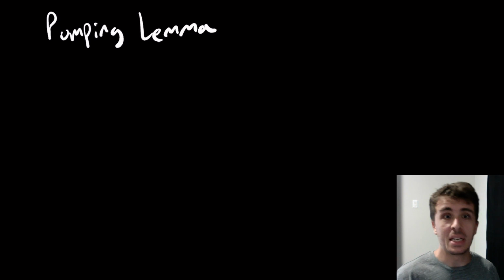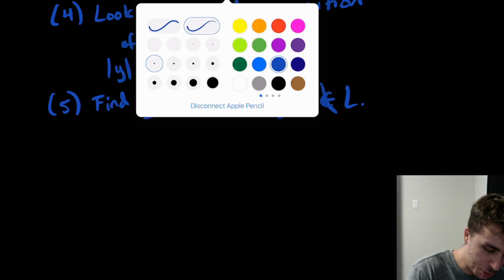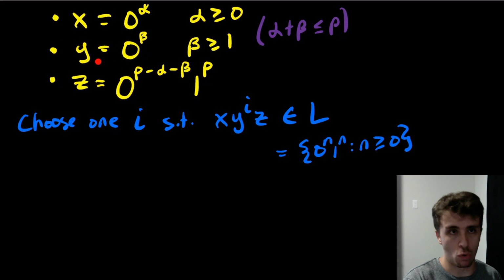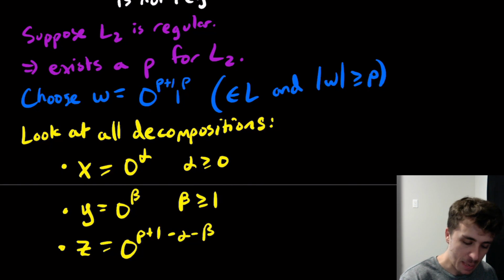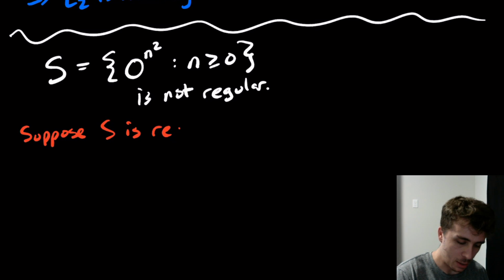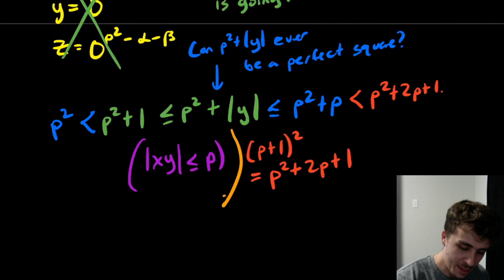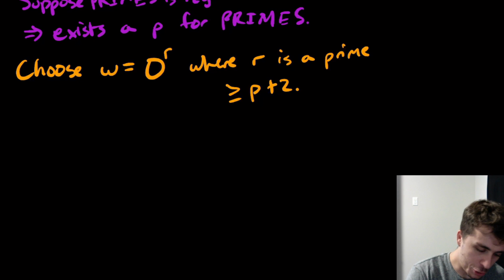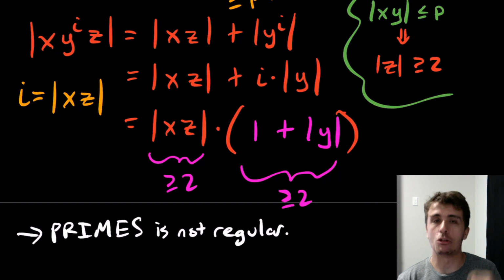Pumping Lemma for Regular Languages FOUR Examples and Proof Strategies!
Here we do four proofs of languages not being regular using the pumping lemma for regular languages, as well as give a proof strategy. The basic idea is to suppose that the language is indeed regular. Then the lemma asserts that a pumping constant "p" for that language exists. Then pick a string (chosen carefully) that is in the language and of length at least p. After observing all possible decompositions of that string into three pieces x, y, z (according to the rules), we choose a value of i such that xy^iz is not in the language. The video about the pumping lemma's proof is

We do four different languages by showing slightly different variations on the theme of proof outlined above, shown in the chapters below:

Problem Solving channel: ​⁠ @easytheoryprobsolve

0:00 - Introduction
1:30 - General Proof Strategy
7:05 - {0^n 1^n : n at least 0}
17:22 - {0^i 1^j : i strictly larger than j}
25:18 - {0^n : n is a perfect square}
34:18 - {0^n : n is a prime number}
44:56 - Conclusion